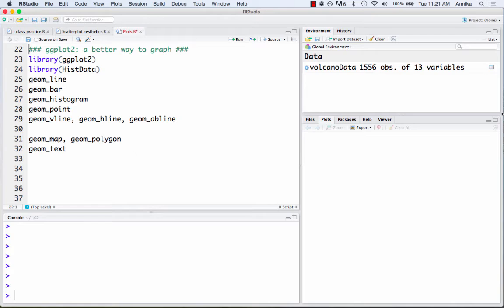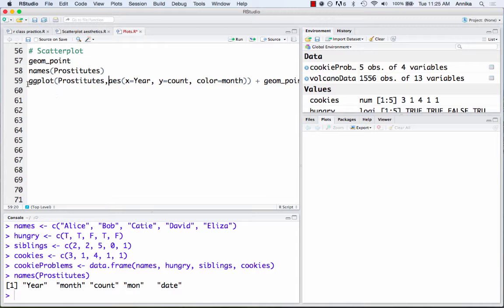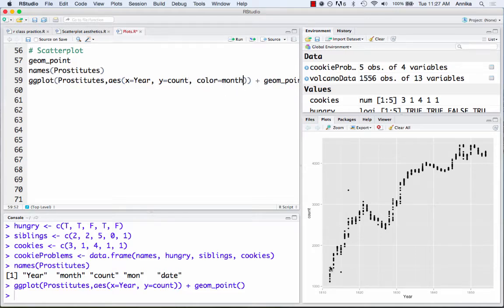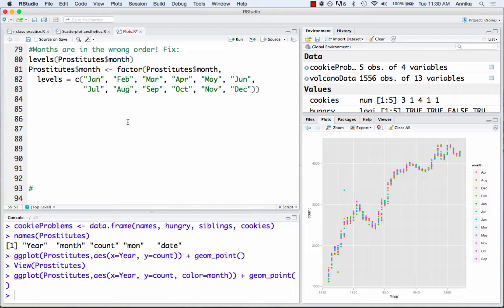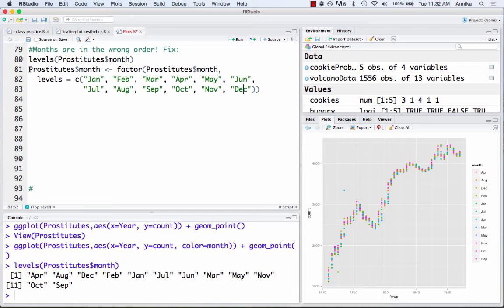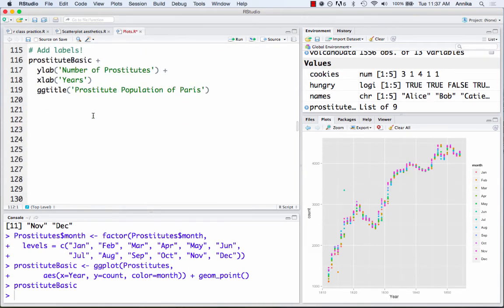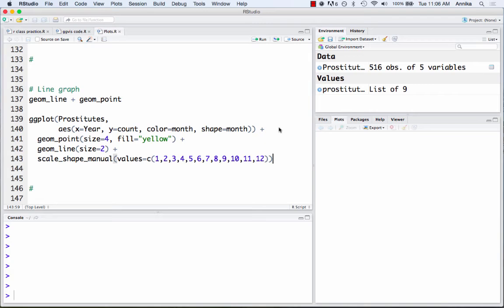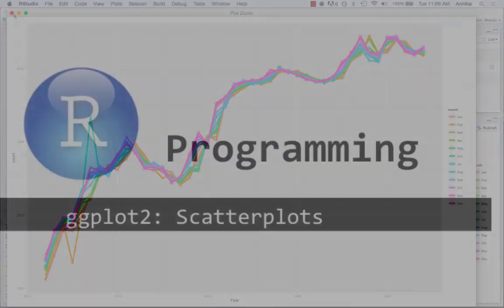Lecture 17. ggplot2 scatterplots